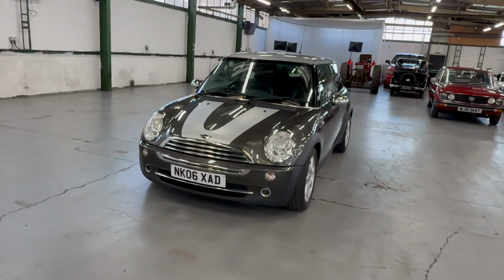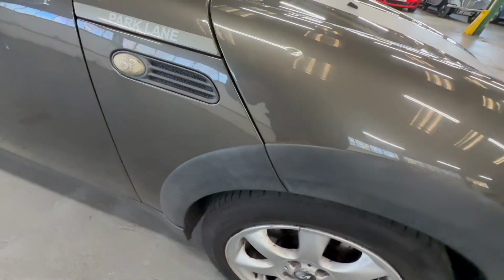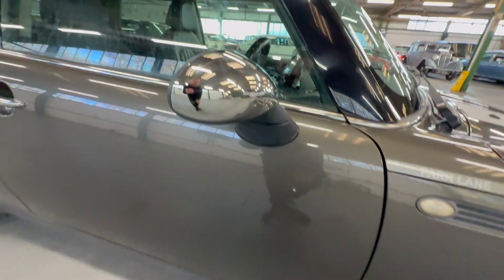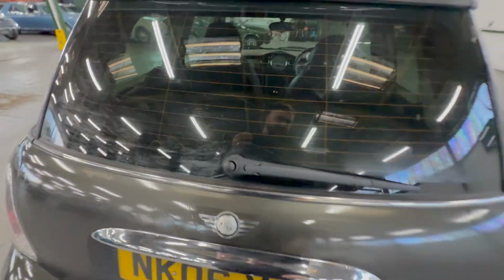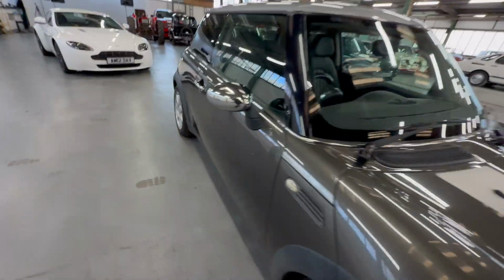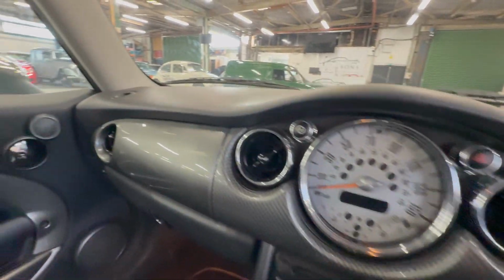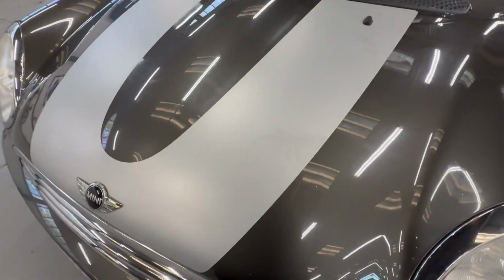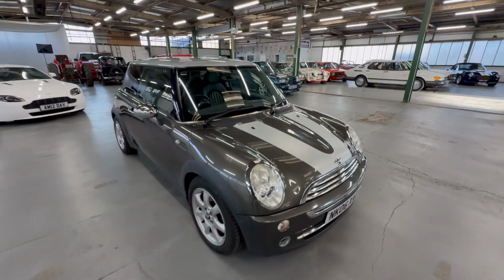Mini Cooper Park Lane